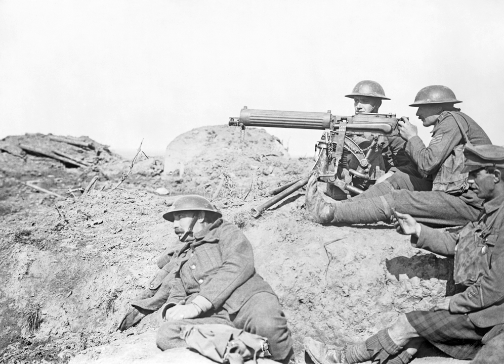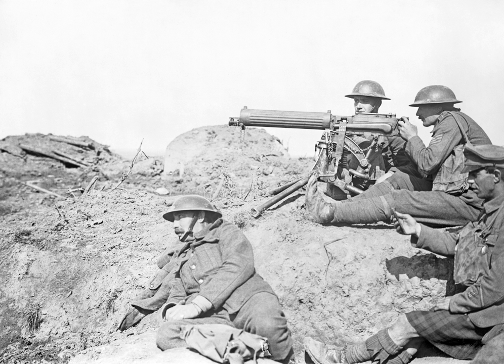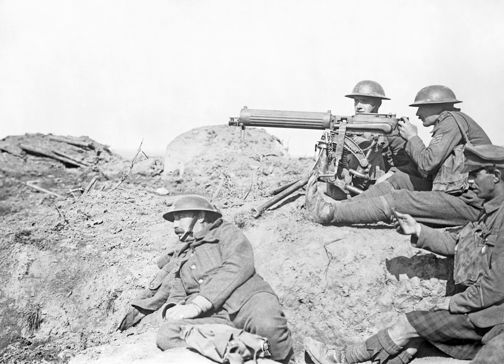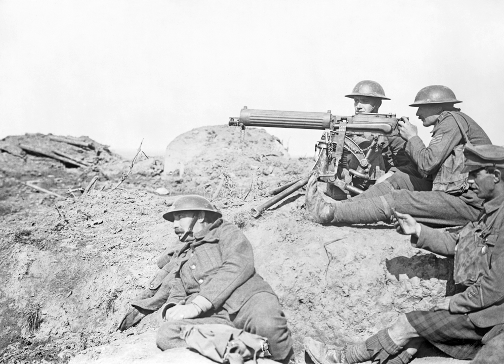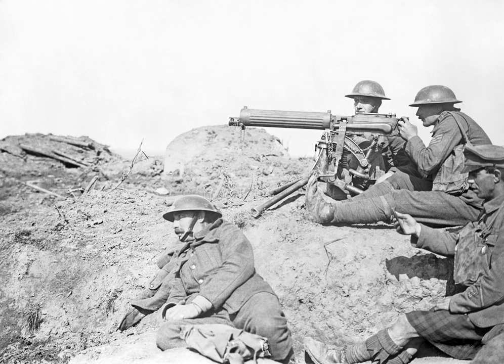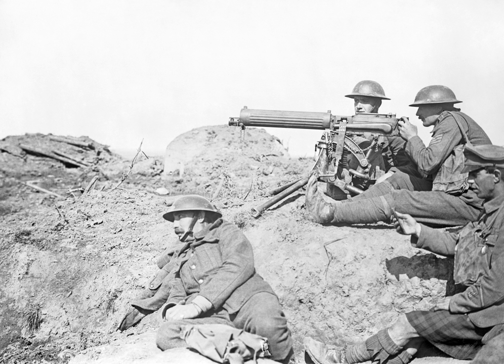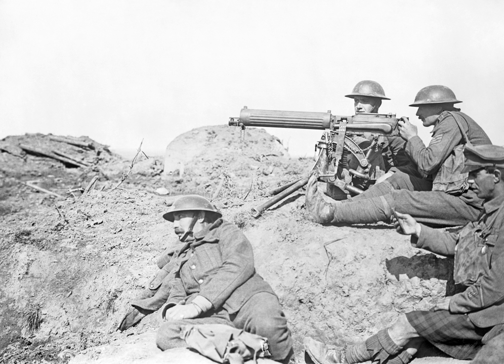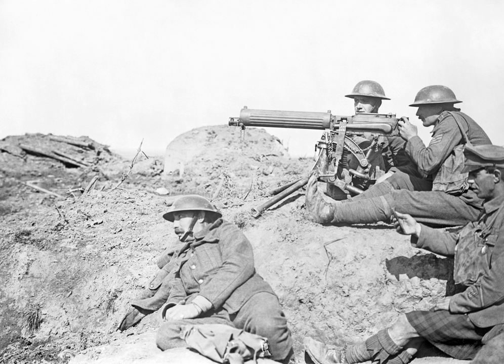Weapons of World War I | Wikipedia audio article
00:01:26 1 Trench warfare
00:02:48 1.1 Clothing
00:03:37 2 Artillery
00:06:30 3 Poison gas
00:08:33 4 Command and control
00:10:17 5 Railways
00:11:17 6 War of attrition
00:12:43 7 Air warfare
00:15:48 8 Mobility
00:17:46 8.1 Tanks
00:20:05 9 At sea
00:21:58 9.1 Submarines
00:24:15 10 Small arms
00:26:46 10.1 Grenades
00:29:11 11 Flame throwers
00:30:00 12 See also

- Socrates

SUMMARY
Technology during World War I (1914–1918) reflected a trend toward industrialism and the application of mass-production methods to weapons and to the technology of warfare in general. This trend began at least fifty years prior to World War I during the American Civil War of 1861–1865,
and continued through many smaller conflicts in which soldiers and strategists tested new weapons.

World War I weapons included types standardised and improved over the preceding period, together with some newly developed types using innovative technology and a number of improvised weapons used in trench warfare. Military technology of the time included important innovations in grenades, poison gas, and artillery, along with essentially new weapons such as the submarine, warplane and tank.One could characterize the earlier years of the First World War as a clash of 20th-century technology with 19th-century military science creating ineffective battles with huge numbers of casualties on both sides. On land, only in the final year of the war did the major armies make effective steps in revolutionizing matters of command and control and tactics to adapt to the modern battlefield and start to harness the myriad new technologies to effective military purposes. Tactical reorganizations (such as shifting the focus of command from the 100+ man company to the 10+ man squad) went hand-in-hand with armored cars, the first submachine guns, and automatic rifles that a single individual soldier could carry and use.